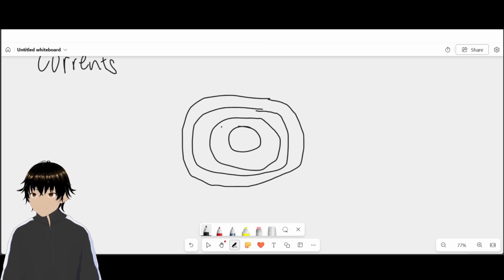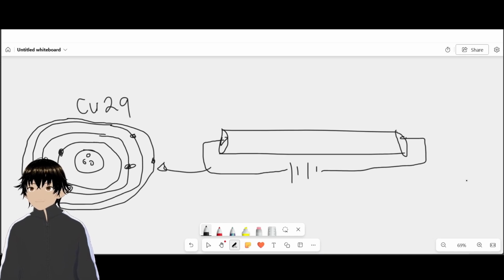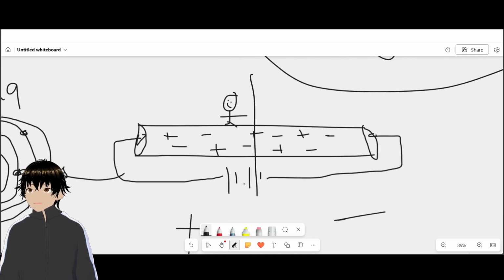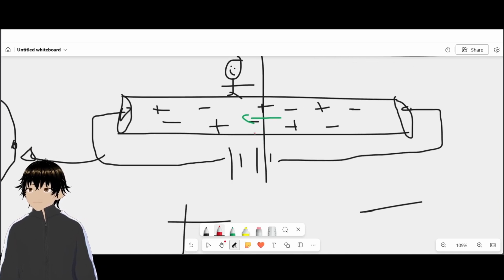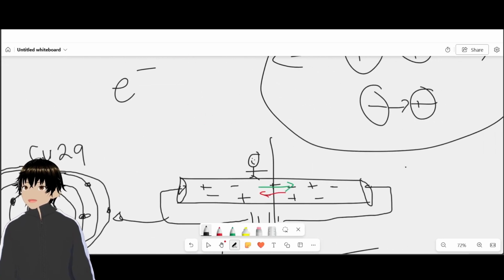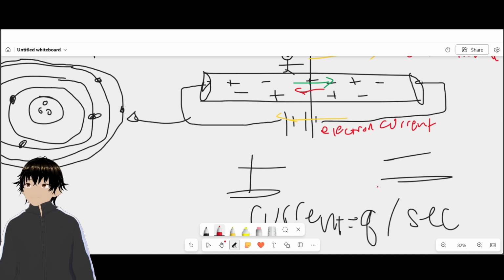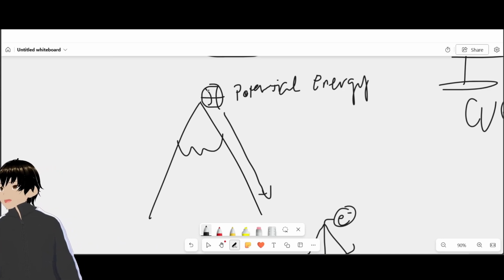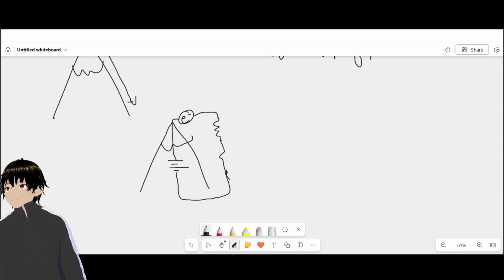Electrical Engineering - Electric Current, Voltage, Current Directions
Huge thanks and credit to Khan Academy for the information cited!